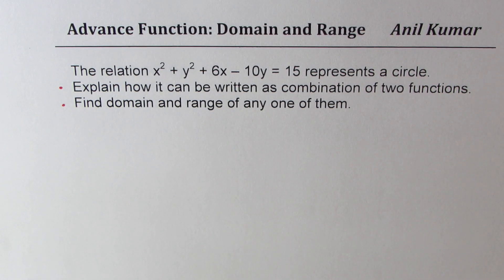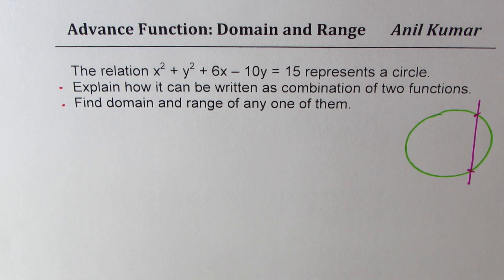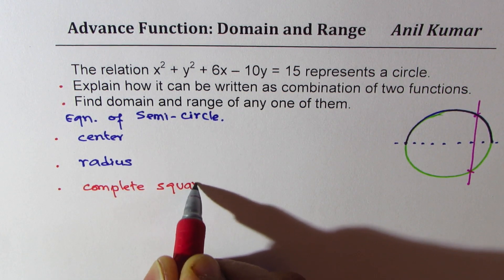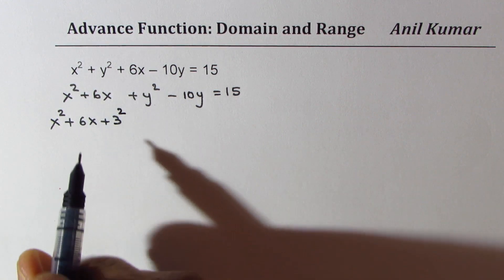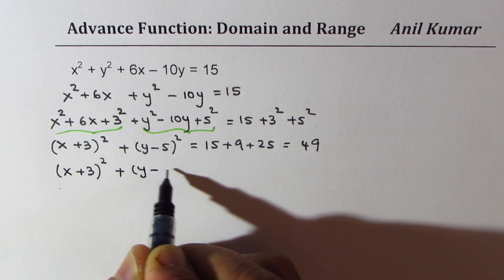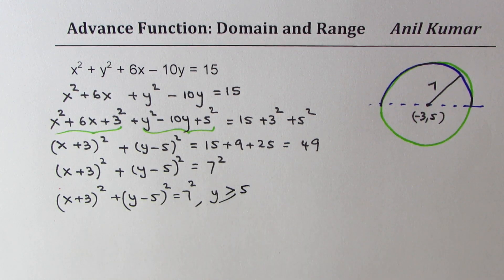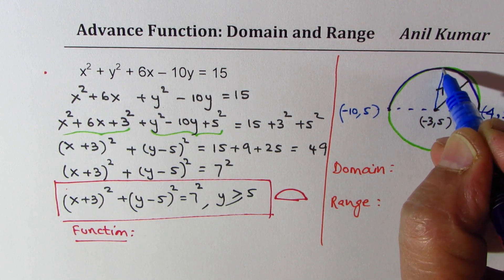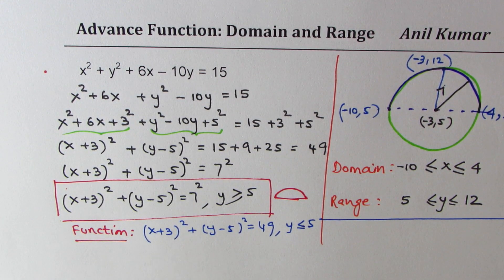Complete Square to Find centre and radius of Circle Domain Range MHF4U -GCSE-EDEXCEL-SAT